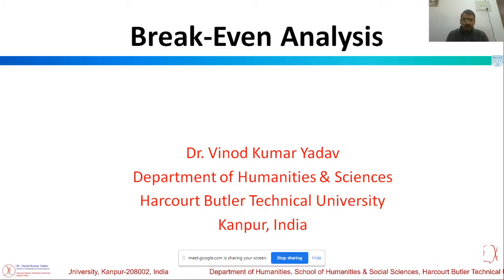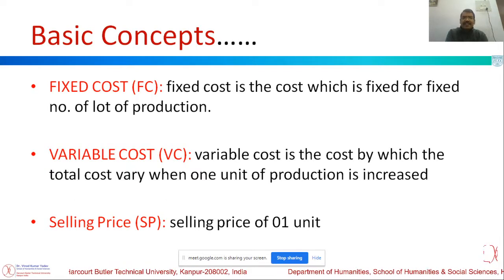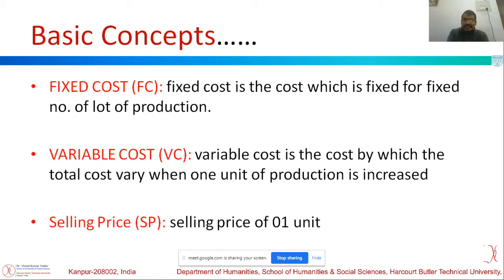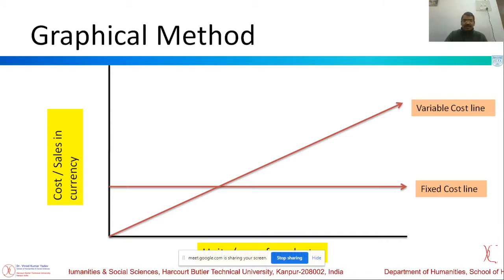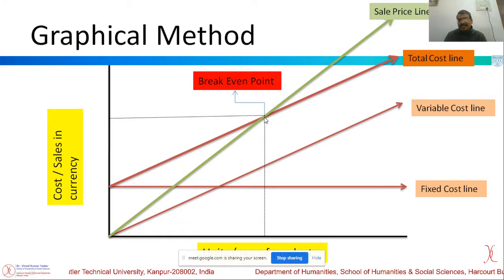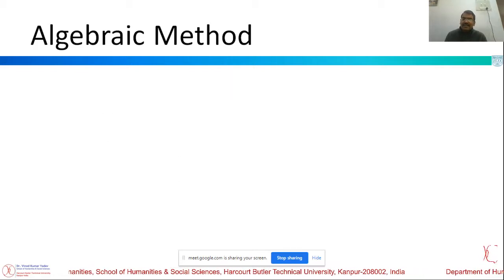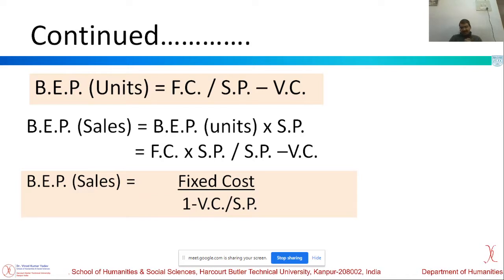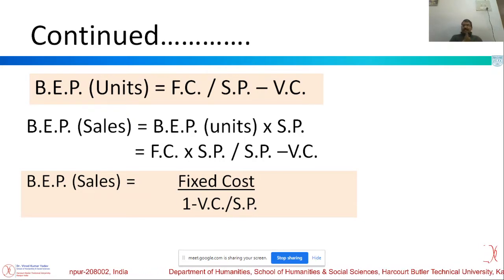Break Even Analysis By Dr. Vinod Kumar Yadav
The session covers the basic understanding of break even point with analysis of cost -volume- profit. It also explain the graphical as well as algebraic method of break even analysis.